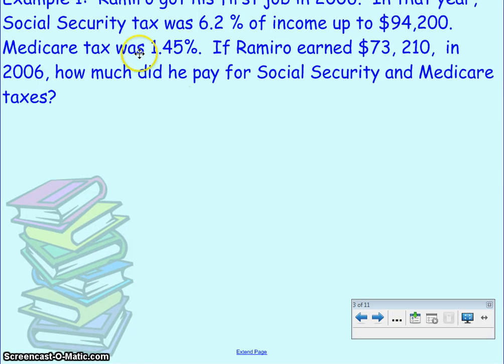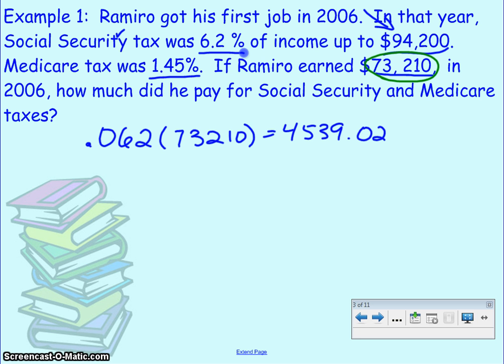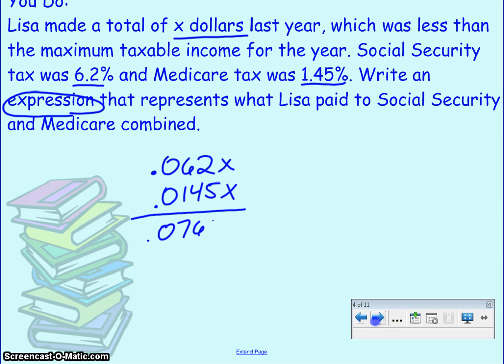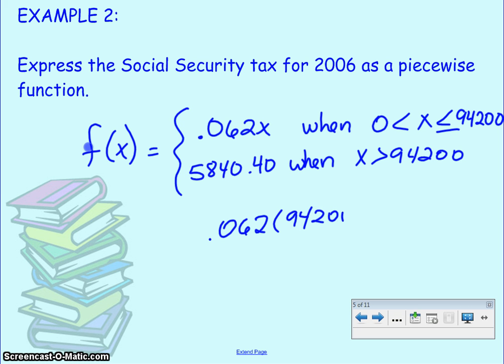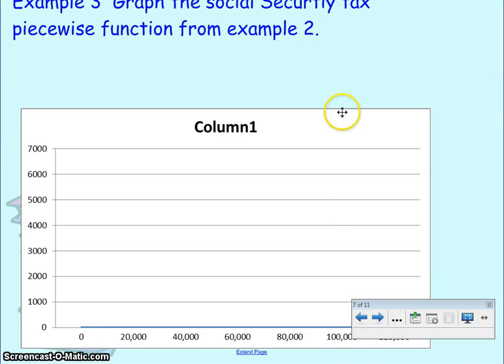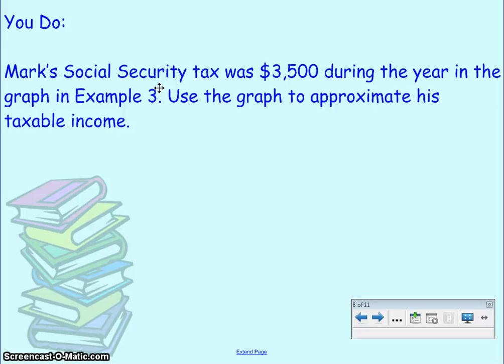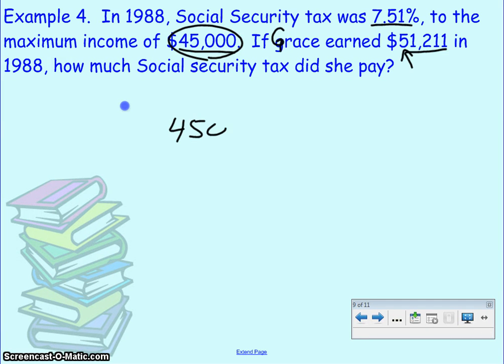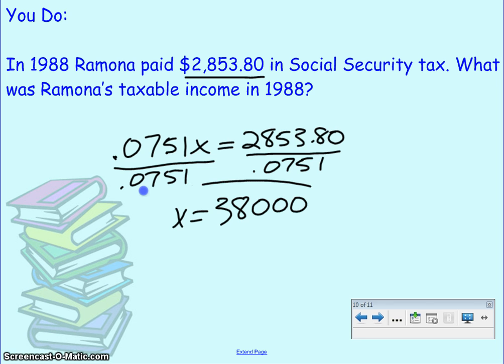1 5 Video Social Security and Medicare